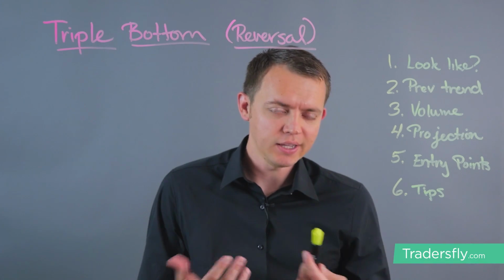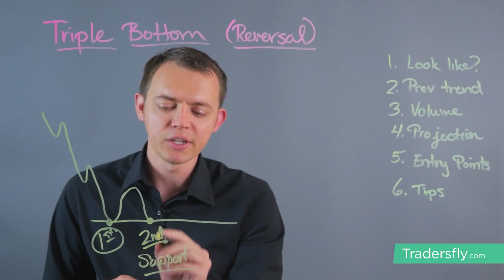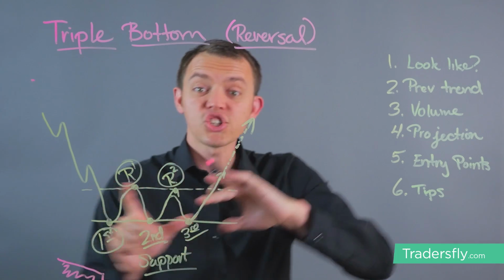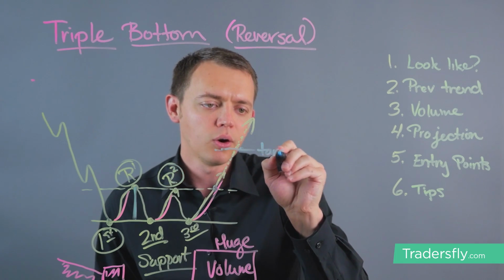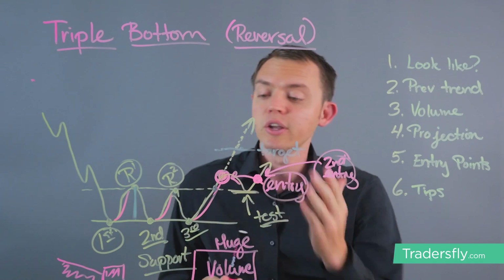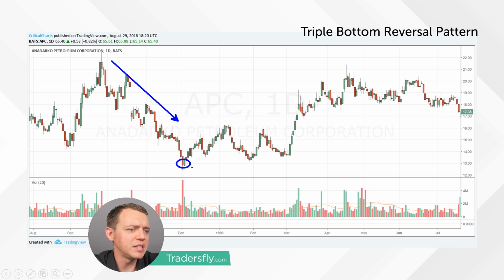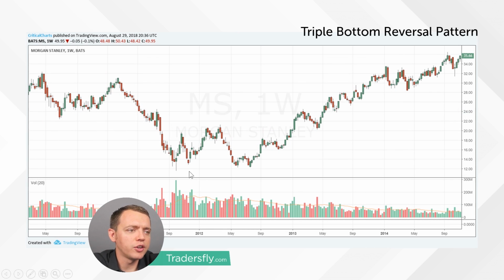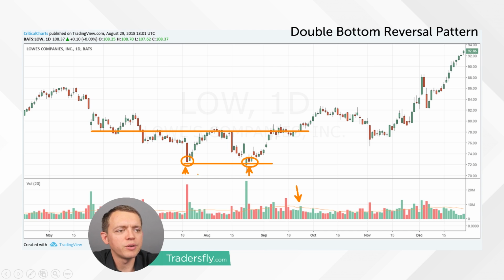Triple Bottom Stock Chart Pattern (Reversal): Technical Analysis Ep 210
In today's episode of let's talk stocks, we are going to go back into some technical analysis basics and we'll talk about the triple bottom stock chart pattern, which is a reversal pattern.

In this episode, we will cover what the pattern looks like, its previous trend and volume, as well as some projections, entry points and tips for trading the pattern.